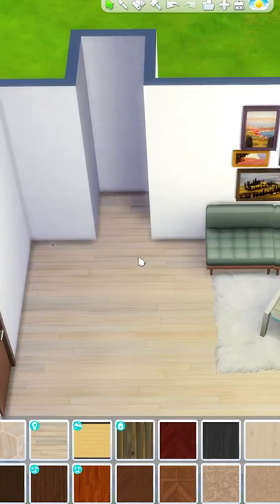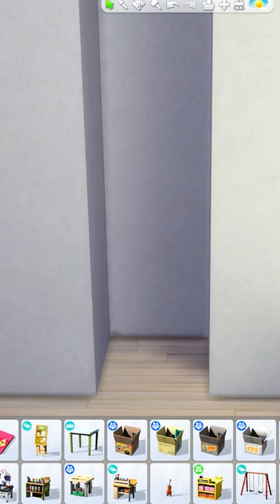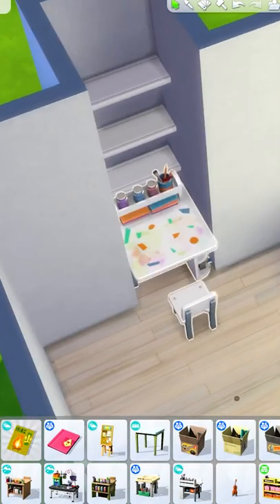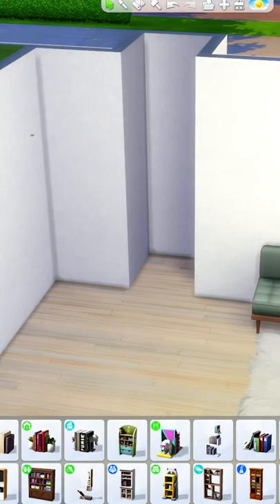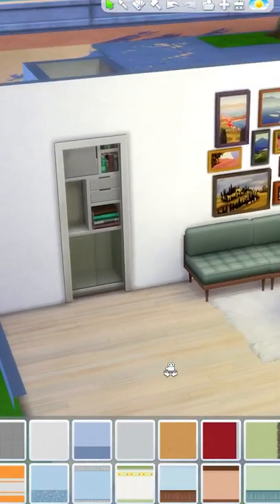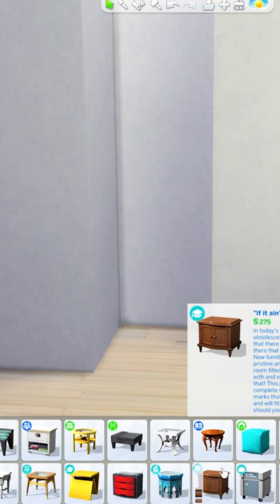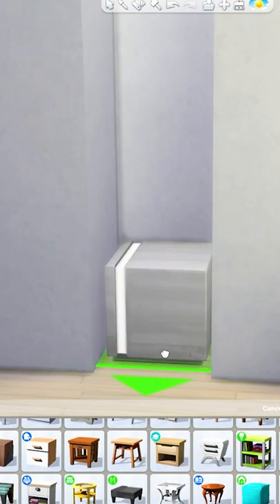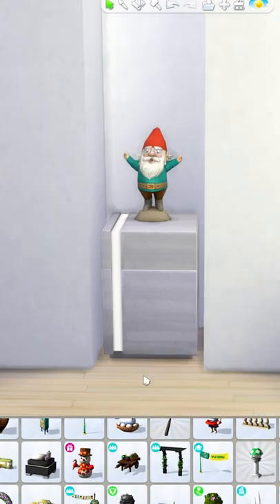Ideas For 1x1 Rooms In The Sims 4 | Living Room Edition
Some tips & tricks on how to decorate 1x1 rooms adjacent to a living room in The Sims 4!

MaveID